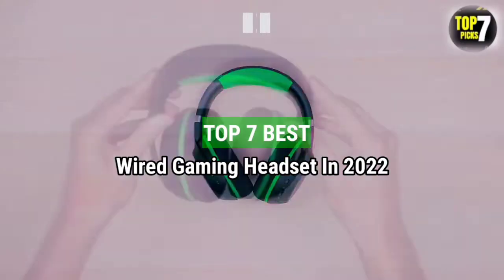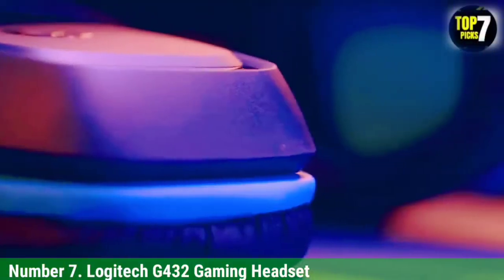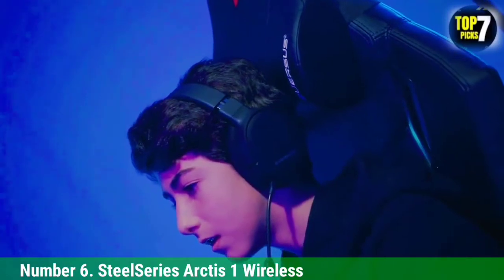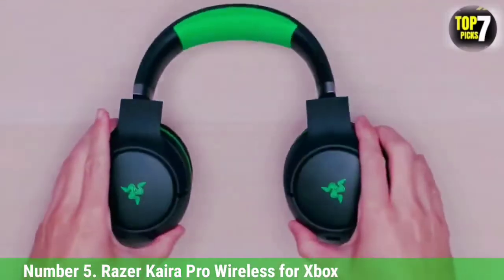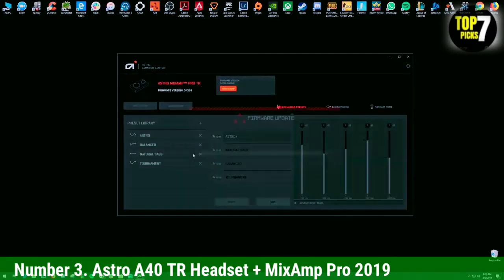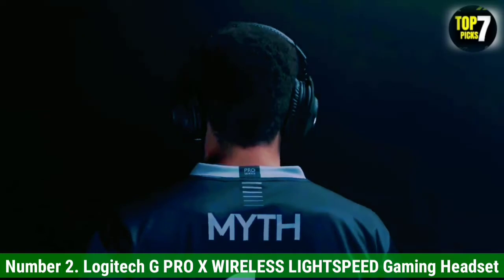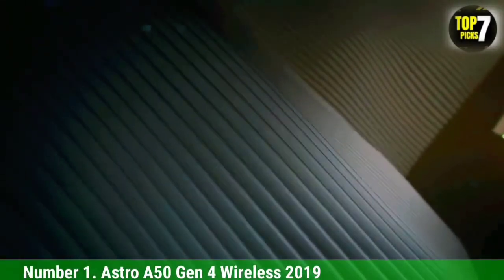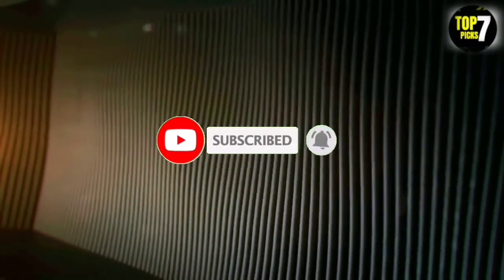Top 7 Wired Gaming Headset In 2022